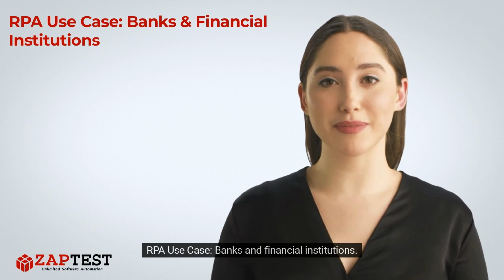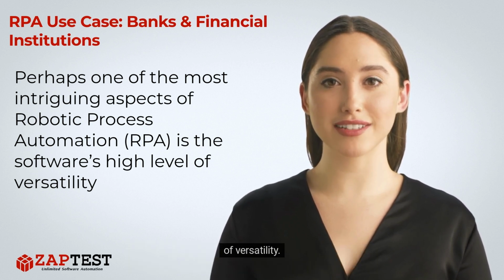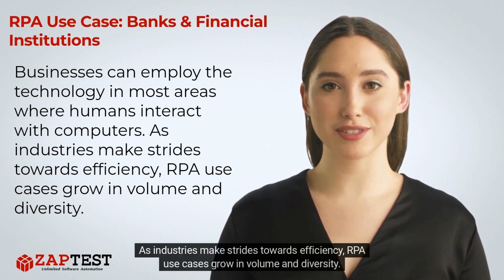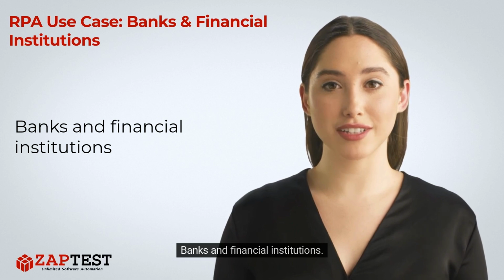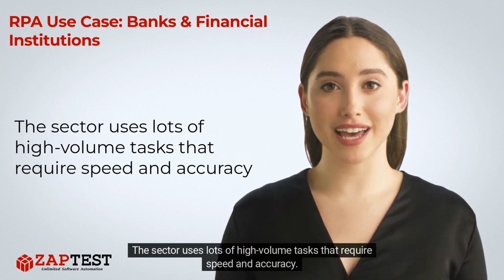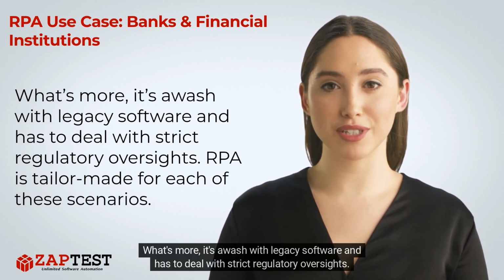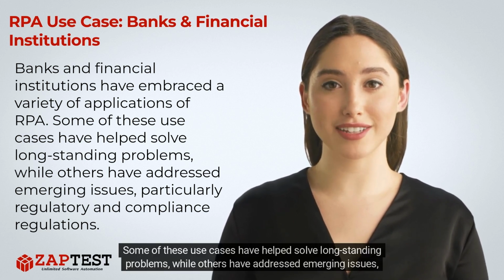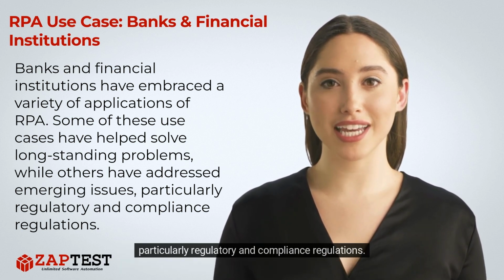RPA Use Case: Banks and financial institutions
✅ Finance was one of the best industries to explore robotic process automation use cases. The sector uses lots of high-volume tasks that require speed and accuracy.